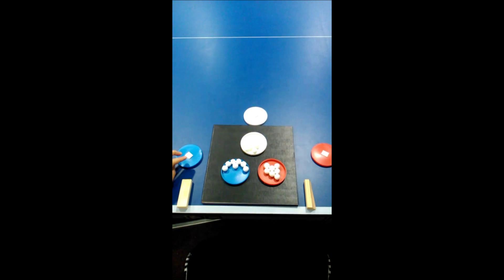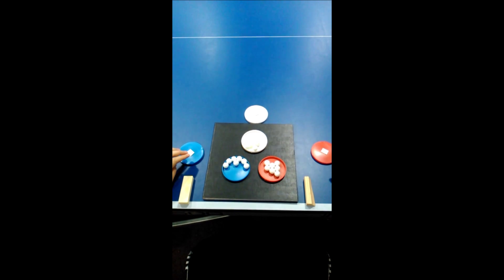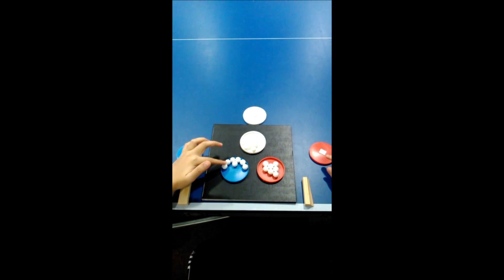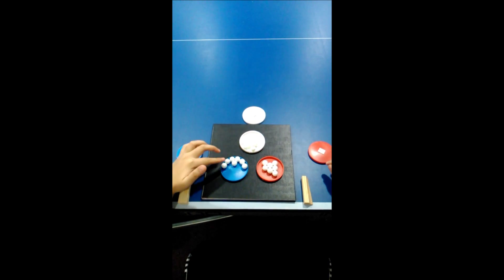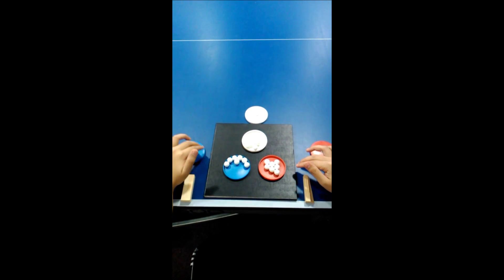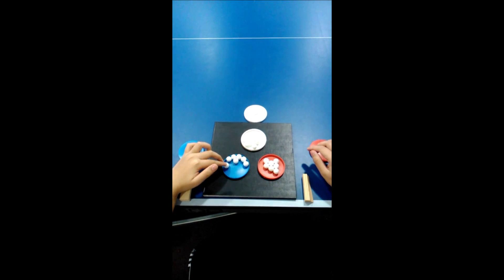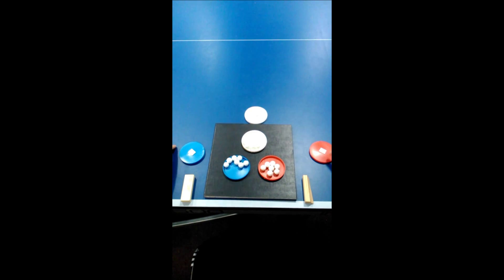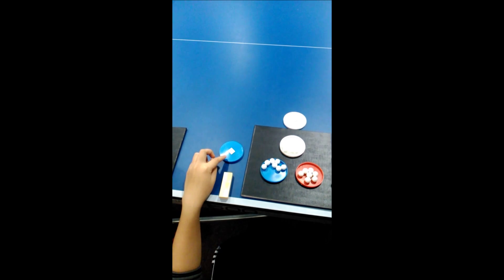Seismic Base Isolation System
Coursework : Understanding Structural Concept
By Predaricka Deastra